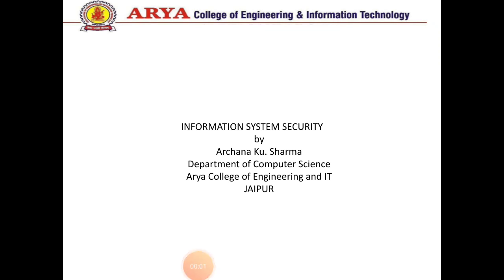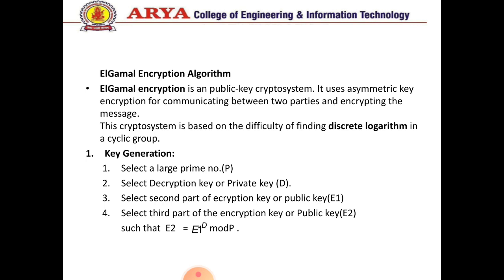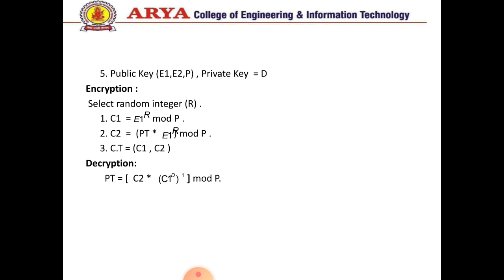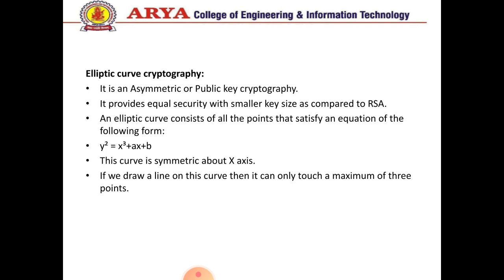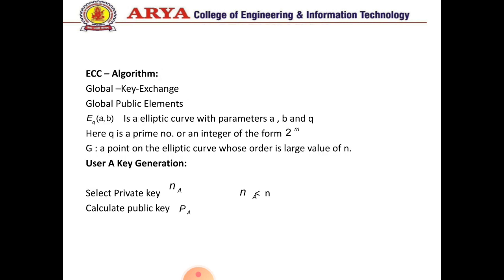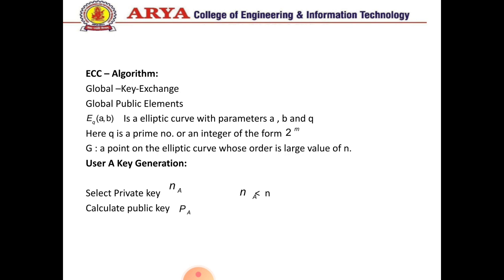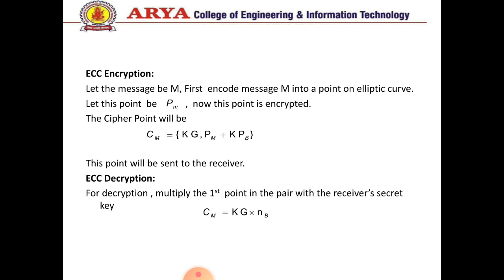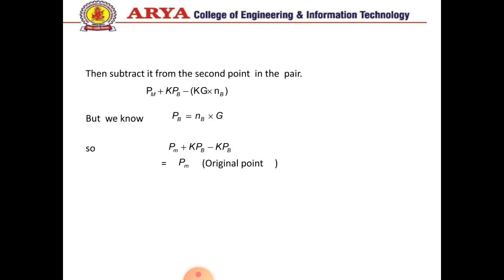ISS - Unit - 3 - ElGamal cryptography - ECC Cryptography - Er. Archana Sharma